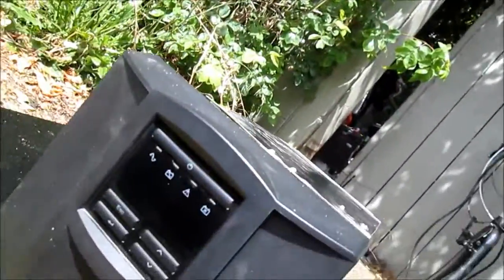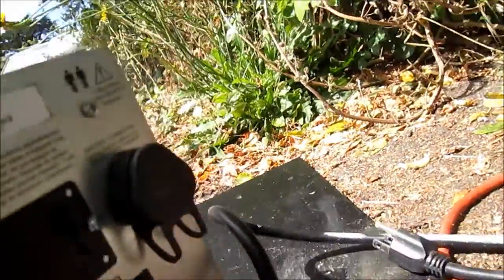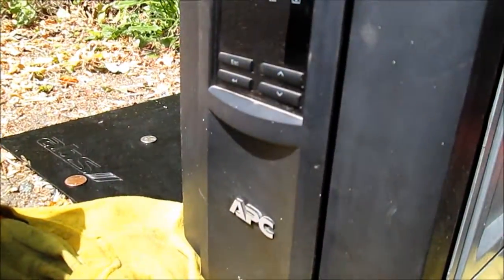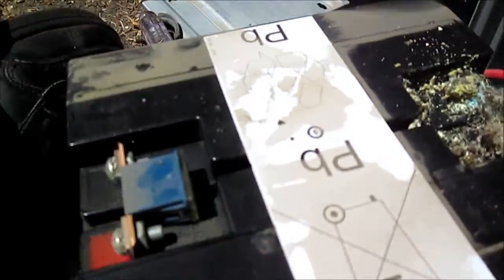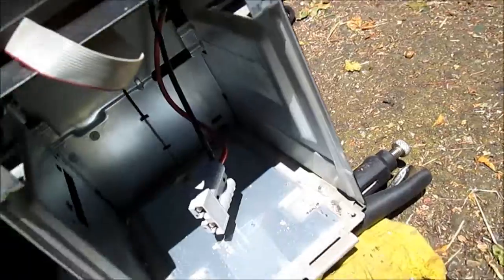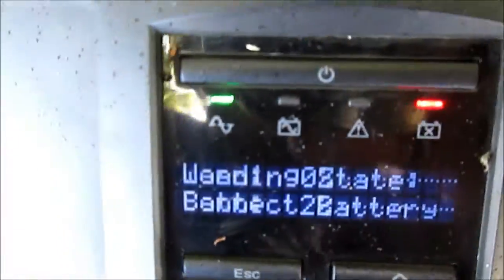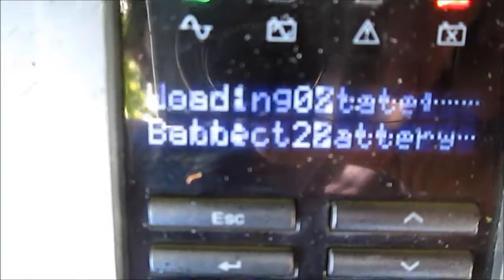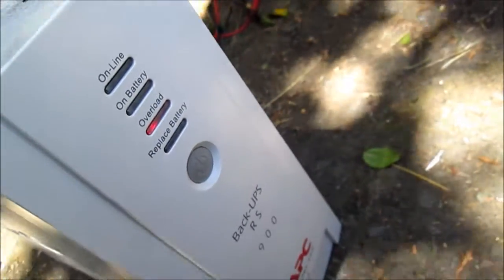APC UPS Repair 707 443-8347 PT 9-5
Some things arent worth fixing but you may get lucky.